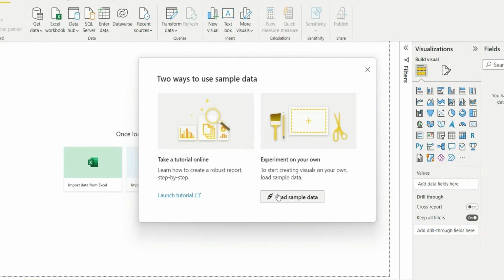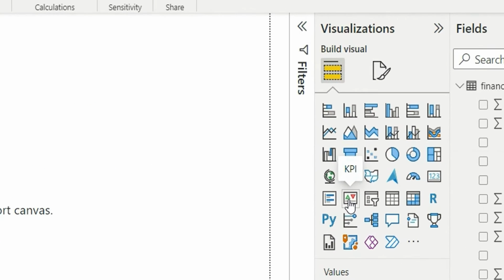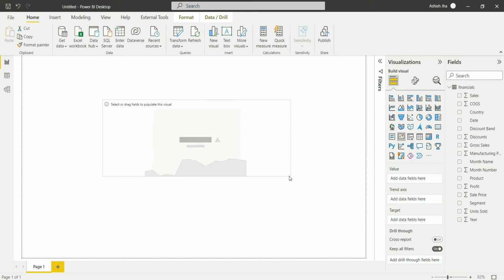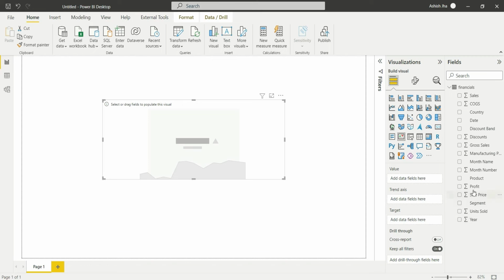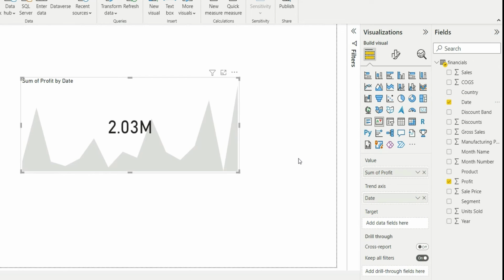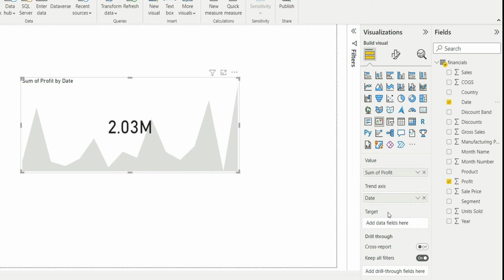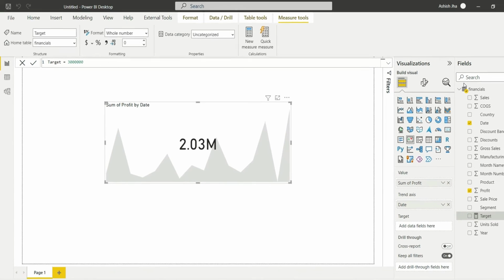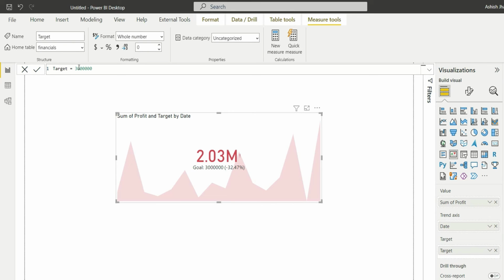How To Create a KPI visual in Power BI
This video shows How To Create a KPI visual in Power BI. Also, you have an idea of when to use this visualization in the Power BI report.

This video is about:
How to Build a KPI Card in Power BI (Step-by-Step Guide)
Power BI KPI Visual Explained – Create KPIs the Right Way!
How to Show KPIs in Power BI Dashboard | Complete Tutorial
Power BI KPI vs Card Visual – When to Use Which?
Best Way to Display KPIs in Power BI Report
Power BI for Beginners: Build KPI Cards in Minutes
Dynamic KPI Visuals in Power BI – No Code DAX Guide
KPI Dashboard in Power BI – Design, Format, and Automate
Power BI DAX Tutorial: Create Custom KPI Cards with Logic